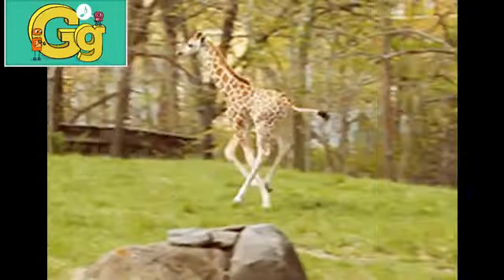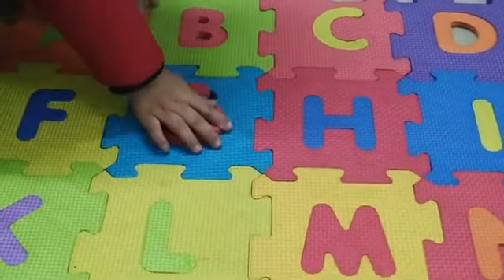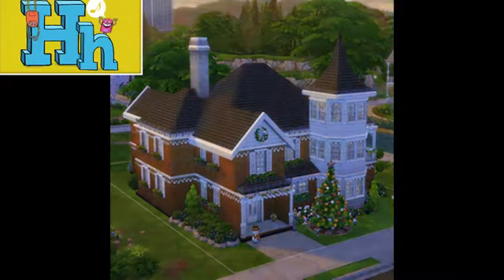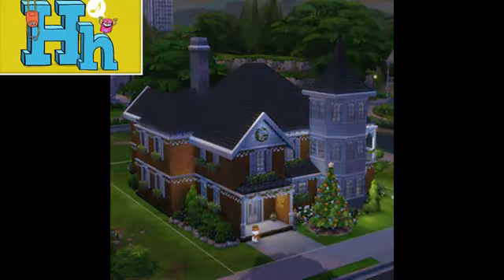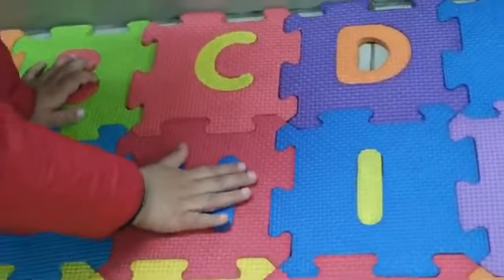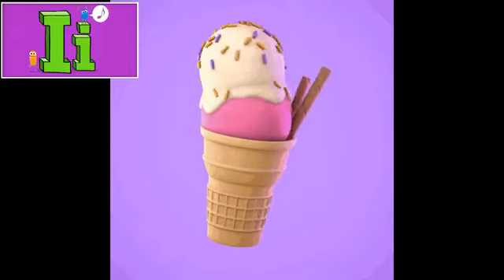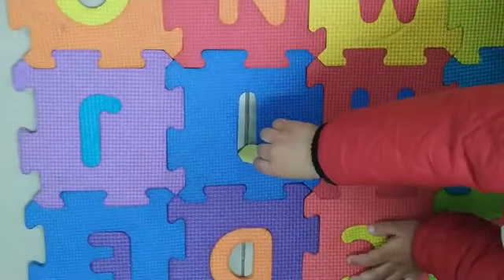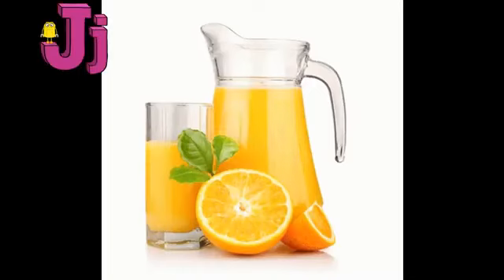ABCD|ABCD Rhymes|ABC Alphabet Song|Alphabet Songs for children|ABCD in Hindi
This video will help kids to learn ABCD.
After watching this video kids can easily speak ABCD.
ABC Alphabets are the first step for kids to learn.
In this video , Little Youtuber is helping kids to Learn ABCD Alphabets.
ABCD in Hindi is easily taught by Granthika Gaba
She is young youtuber . Her aim is to help kids to Learn ABCD.
This is the video for kids who wants to learn ABCD fast.